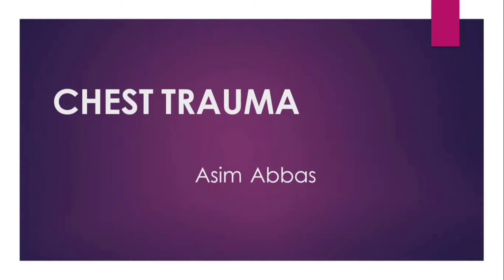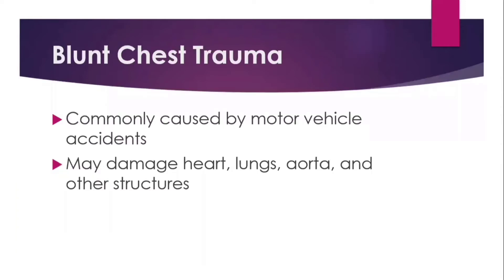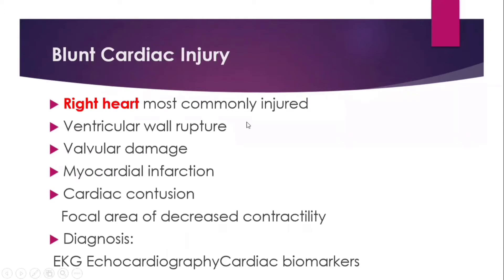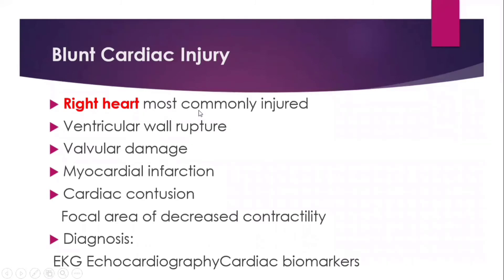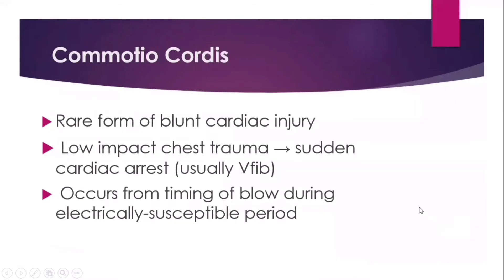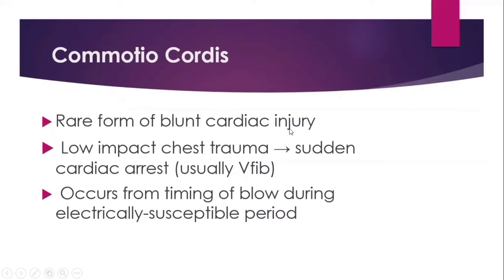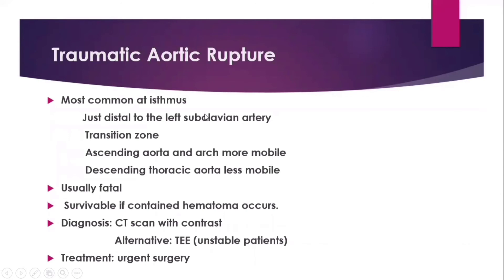What is chest Trauma? | Blunt cardiac injury | pneumothorax | Chest Trauma hindi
Life-threatening injuries associated with thoracic injuries are often identified in the primary survey by carefully assessing the patient’s ABCDEs.

The injuries to be identified and treated in the thoracic region during the  primary survey  are:

Airway obstruction
Tension pneumothorax
Open pneumothorax
Flail chest and pulmonary contusion
Massive hemothorax
Cardiac tamponade
Secondary Survey:  Potentially Life-threatening Chest Injuries

Tracheobronchial tree injury
Simple pneumothorax
Pulmonary contusion
Hemothorax
Blunt cardiac injury
Traumatic aortic disruption
Blunt esophageal rupture
Traumatic diaphragmatic injury
These injuries usually require immediate interventions such as intubation, needle decompression, tube thoracostomy, or pericardiocentesis.  These life-threatening injuries and related problems are resolved as they are discovered. Chest trauma patients can present to the ED via Emergency Medical Services (EMS), often placed on a backboard and in a cervical collar. Prehospital treatment of penetrating thoracic trauma patients can include needle decompression, 3-sided occlusive dressing, and IV resuscitation.  Patients can also walk into the ED, in which case it is prudent to immediately apply a C-Spine collar and proceed with Advanced Trauma Life Support Assessment.

All trauma patients must be managed in accordance with ATLS algorithms1:

A  (Airway with c-spine protection): Is the patient speaking in full sentences?
B  (Breathing and Ventilation): Is the breathing labored? Are symmetrical, breath sounds present bilaterally?
C  (Circulation with hemorrhage control): Are pulses present and symmetric? How does the patient’s skin appear? (cold clammy, warm well-perfused)
D  (Disability): What is their GCS scale? Are they moving all extremities?
E  (Exposure/Environmental Control): Completely expose the patient. Is rectal tone present? Is there any gross blood per rectum?
Initial Interventions:

IV – 2 large-bore (minimum 18 Gauge) Antecubital IV
O2 – Nasal cannula, Face Mask
Monitor: Place the patient on a cardiac monitor.
It is important to note that if there is any deficiency noted during the primary survey, the problem must be addressed immediately, without proceeding until the patient has been stabilized.  If the patient’s primary survey is intact, the adjuncts to the primary survey and resuscitation begins.  The adjuncts to the primary survey include any of the following as necessary: EKG, ABG, chest X-ray, pelvis x-ray, urinary catheter, eFAST exam and/or DPL.

Next, a secondary survey must be performed. The secondary survey is the complete history and physical examination.  This is completed after the primary survey and after any intervention performed as part of an abnormal primary survey.

Start by taking an “AMPLE” history:

Allergies
Medications
Past Medical History
Last Meal
Events regarding the trauma
Chest exam should detail entry and exit wounds, the total number of wounds, ecchymosis and deformities, paradoxical movement, or crepitus. Bedside sonography should be used to perform an eFAST exam, which assesses for the presence of pneumothorax, hemothorax, cardiac tamponade and intraperitoneal blood.

Details of the trauma mechanism are crucial.  For motor vehicle accidents (MVAs) speed of collision, position of colliding cars to each other, position of patient in the car, seatbelt use, extent of car damage (intrusion, windshield damage, difficulty of extrication, air bag deployment) are important elements to elicit. With respect to falls, the height of fall is important to know. When treating patients with gunshot wounds, the type of gun, distance from the shooter, and number of shots heard are all relevant. For stab wounds, it is prudent to obtain information on the kind of weapon used.

Presentation
Chest trauma can lead to several serious and potentially life-threatening injuries. As a generality, chest trauma patients present with chest pain and shortness of breath but can also present in shock (altered mental status) or in traumatic arrest. Presenting vital signs tend to range from slightly abnormal to floridly unstable. Thoracic injuries are identified by primary survey signs: tachypnea, respiratory distress, hypoxia, tracheal deviation, breath sounds, percussion abnormalities, and chest wall deformities. 1 Chest trauma injuries can range from thoracic wall contusion or laceration, to pneumothorax (PTX), flail chest, and cardiac tamponade. Any injury within the “box” described as the region in between the nipple lines, inferior neck line and diaphragm often results in injury to underlying organs.